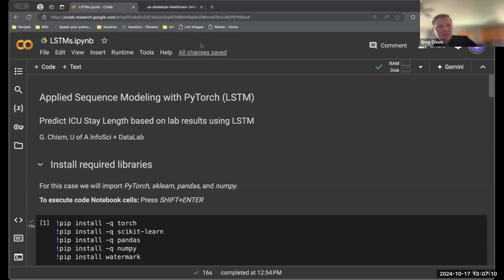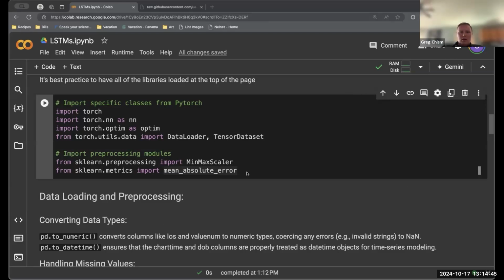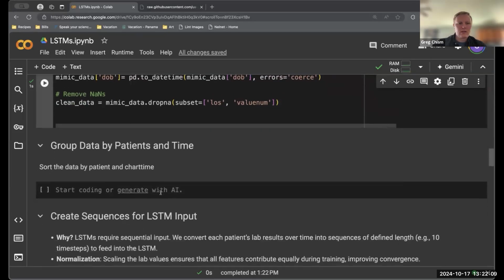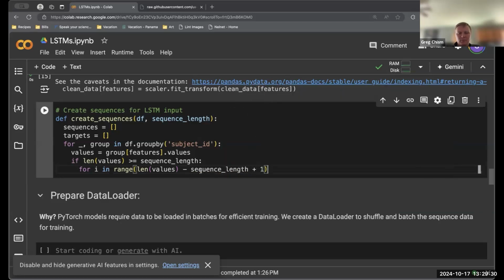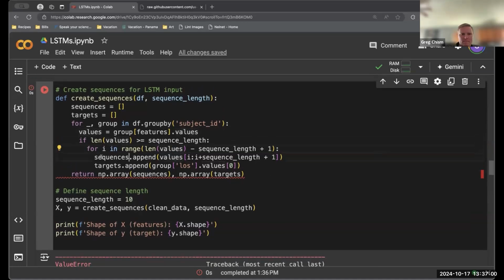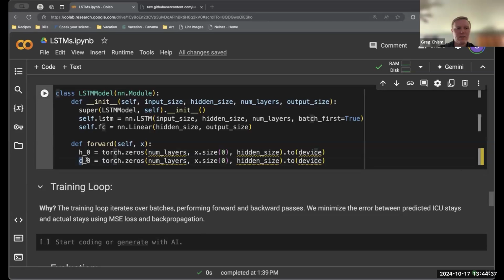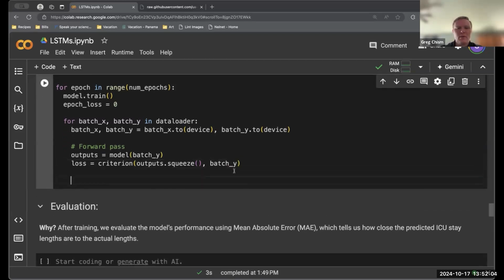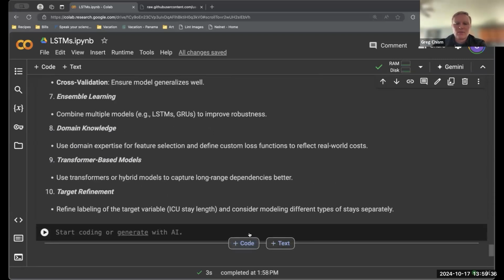[2024 Fall] Advanced AI for Healthcare: Applied Transformer models with PyTorch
A practical workshop focused on implementing and training ClinicalBERT using PyTorch + HuggingFace, with a comparison of their performance on sequential healthcare data.